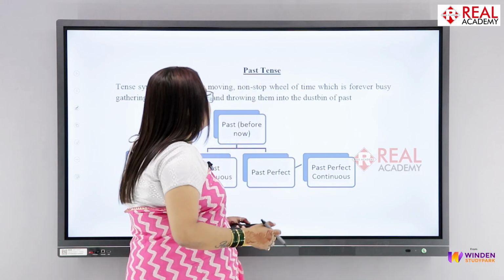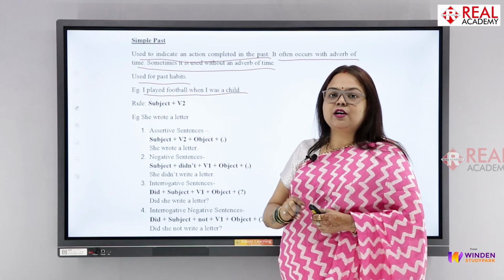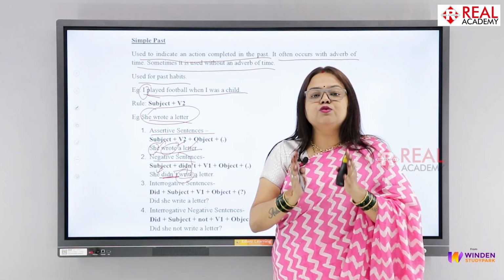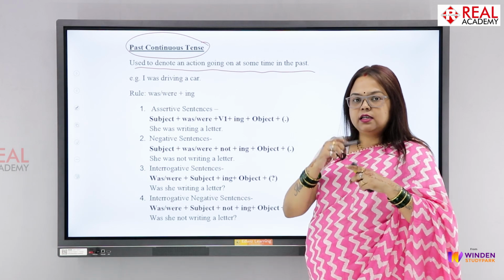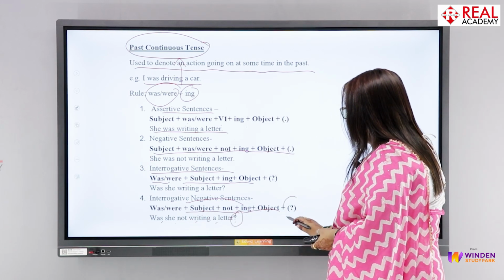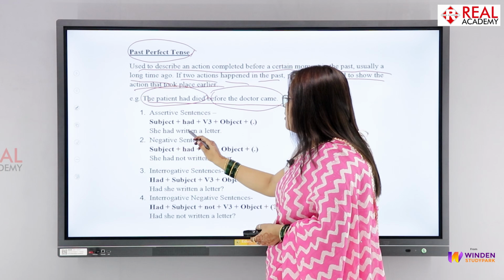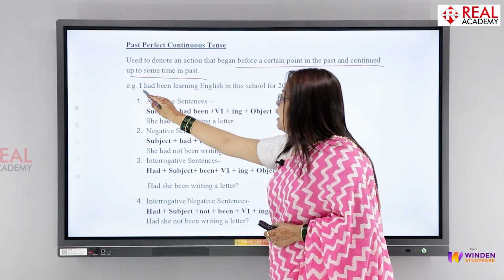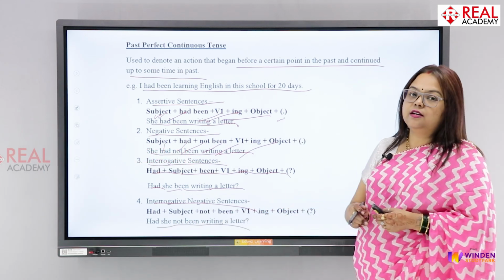Conquer Past Tense Like a Pro! English Grammar for ALL Grades (State, CBSE, ICSE)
Struggling with Past Tense?  Join Real Academy's FREE interactive session and master this essential grammar concept like a boss!

Step into the realm of English language mastery with Real Academy! In this illuminating session, we explore the nuances of Past Tense, tailored for students across all grades in State, CBSE, and ICSE boards. 📚

🕰️ What's Inside:
Crystal-clear explanations: Break down Past Tense into bite-sized chunks, perfect for beginners and advanced learners alike.
Engaging examples: Learn through relatable scenarios that make grammar FUN!
Practical insights: Apply your newfound knowledge to write and speak with confidence. ️
All grades, ALL boards: We've got you covered, whether you're in State, CBSE, or ICSE! 🧠

📖 Past Tense Unveiled:
Unlock the secrets of expressing actions in the past with confidence. Real Academy breaks down Past Tense into digestible bits, ensuring that learners of all levels grasp this essential English grammar concept effortlessly. 🚀

👥 For All Grades:
Tailored for students from various grades, this session ensures inclusivity for the diverse audience of State, CBSE, and ICSE boards. Real Academy's approach ensures that every student, irrespective of their English proficiency, navigates the intricacies of Past Tense successfully. 🎓

🌐 Why Past Tense Matters:
Beyond exams, mastering Past Tense is pivotal for effective communication and writing. Real Academy emphasizes the real-world applications, fostering a deeper connection to the language and enhancing overall language skills. 🗣️

🌈 Real Academy Touch:
Real Academy, the best coaching classes in Mumbai, adds a personalized touch to English language learning. Our goal is to make language not just understandable but enjoyable, ensuring that every student finds joy in mastering English grammar. 🌟

🤝 Join the Real Academy Community:
Let's build a community of language Rockstar's! 🚀📝